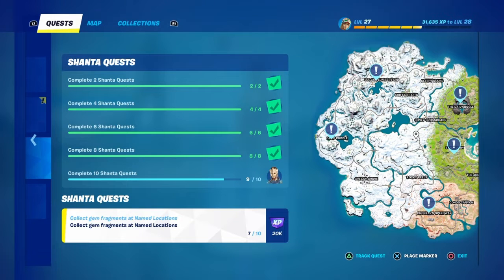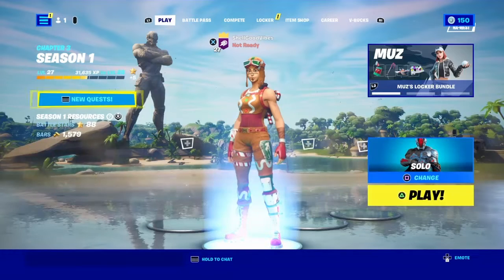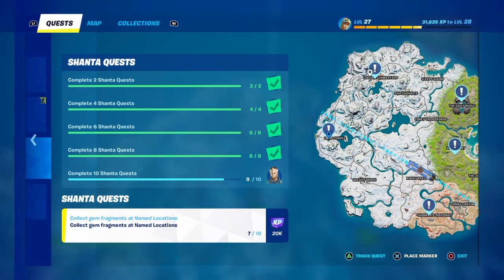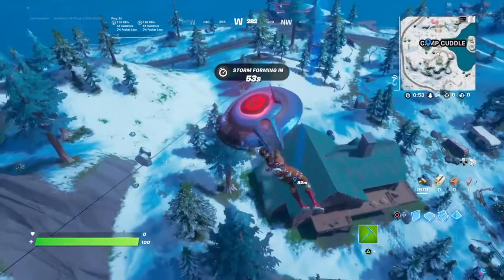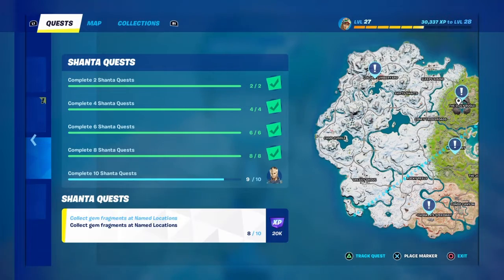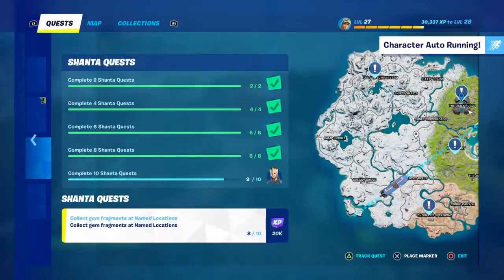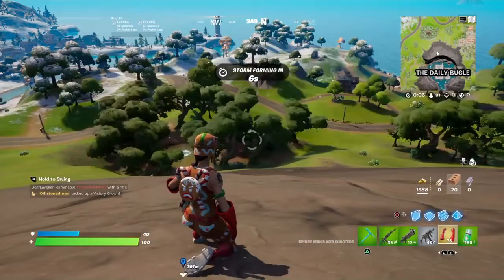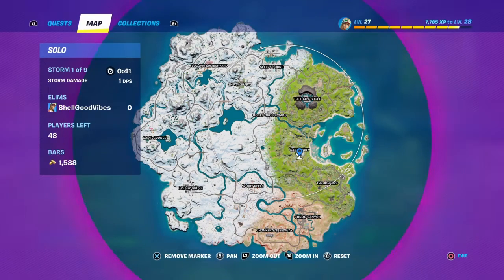Fortnite Collect Gem Fragments at named locations ✔👍 Shanta Quest